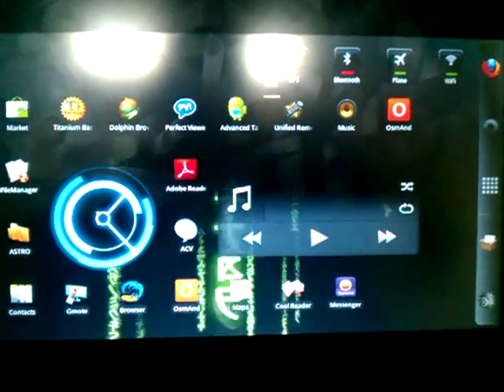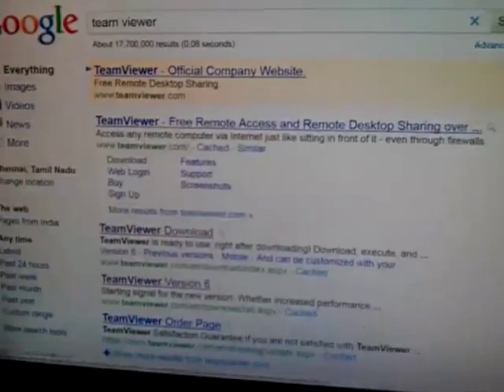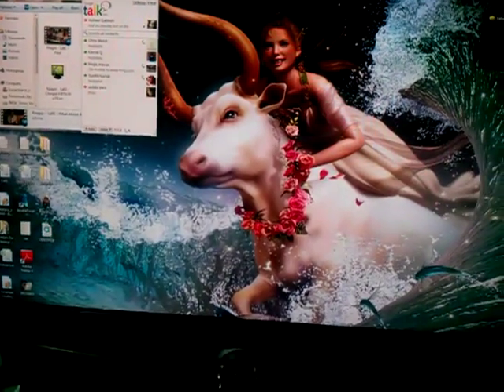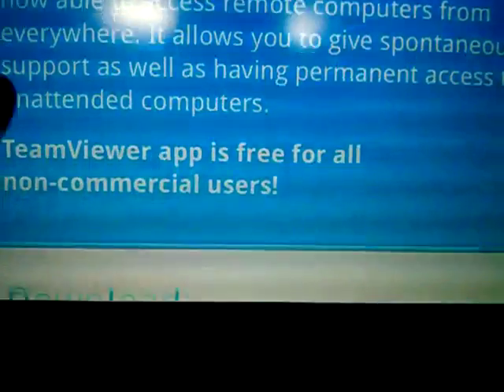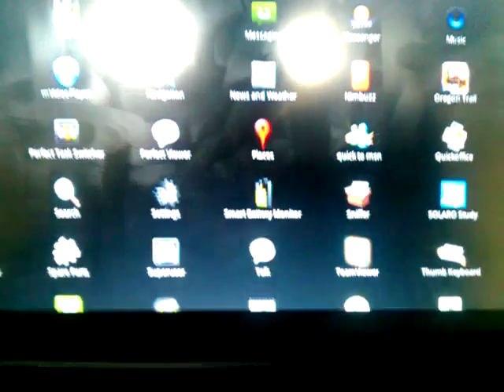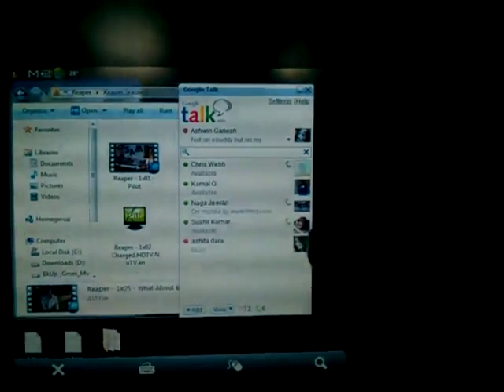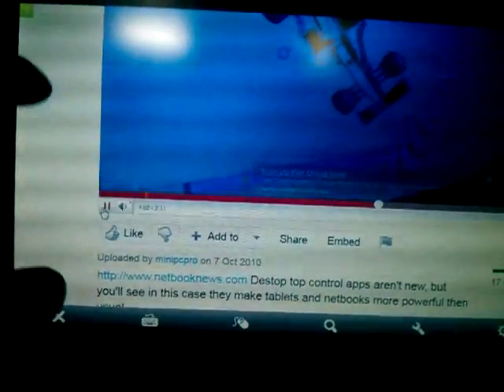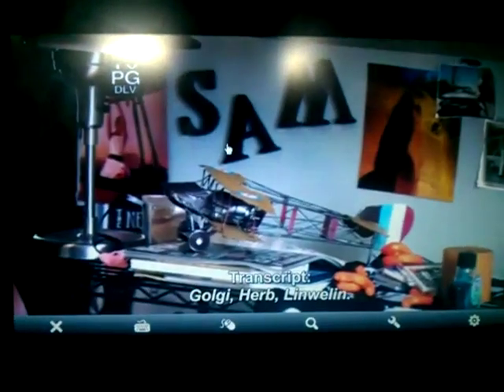(HD) Access Windows PC from any Android Device - Cursed4Eva!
This is a tutorial to access your Windows Desktop from the Notion Ink ADAM or any Android Device.

@mail48335 given links this time bro :)

Just noticed that Team Viewer is available for MAC and LINUX as well so I guess those desktops can be accessed as well.

Cursed4Eva